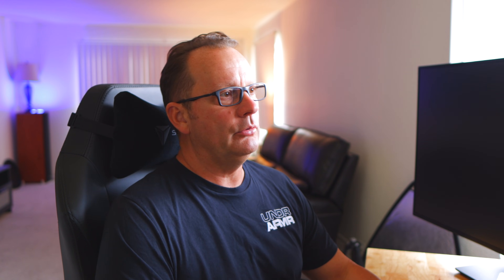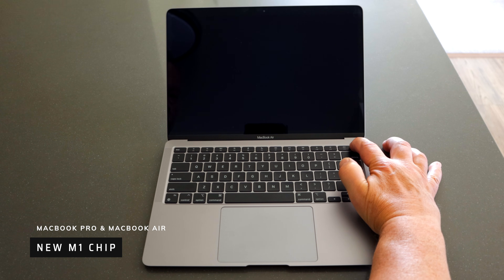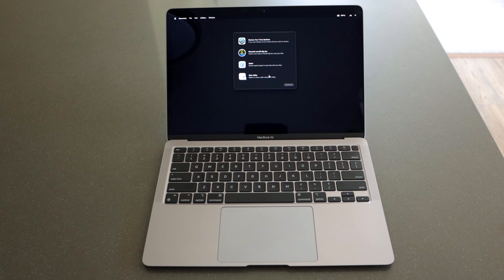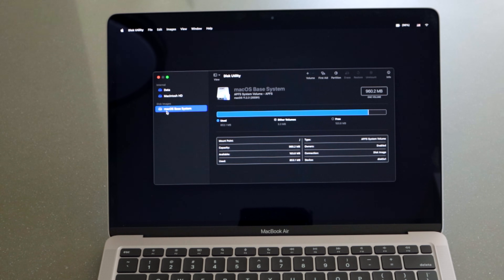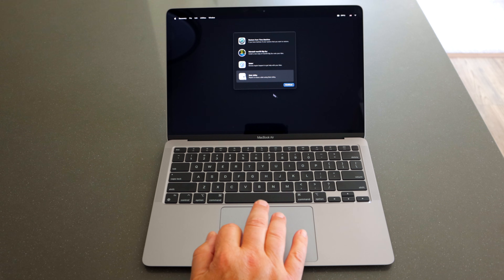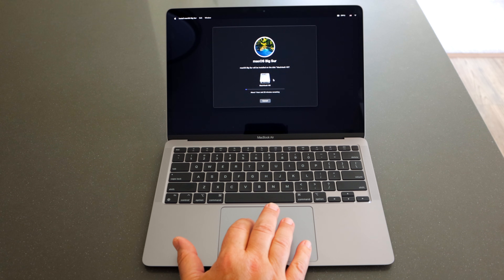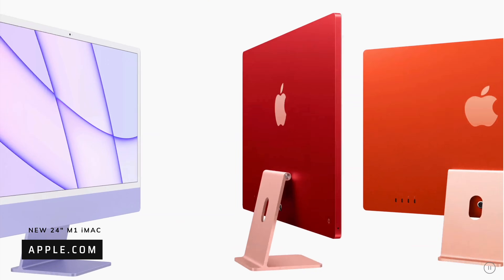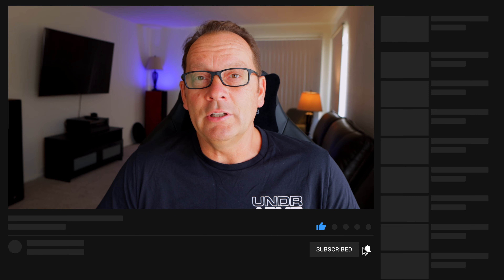Apple M1 - M2 Chips HOW TO BOOT into RECOVERY Mode for the MacBook Pro, MacBook Air, and iMac.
For the M1 and M2 chips, you can't use OPT+CMD+R to get to the recovery mode. It doesn't work! I show you how in this quick video.
If you want to sell, return, or just start fresh with a newly formatted drive and newly installed operating system the way to get there has changed. Oh, and by the way, ALWAYS do this before you sell your computer.

✅ ITEMS IN THIS VIDEO:
MacBook Air
✅ GEAR TO MAKE VIDEOS (LIKE YOUTUBE)